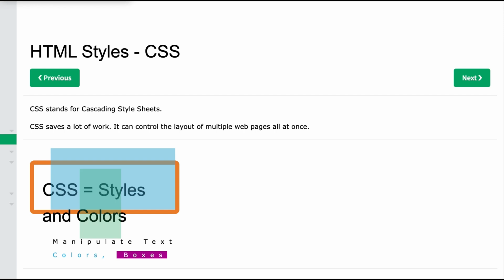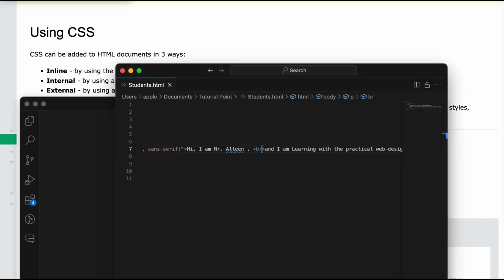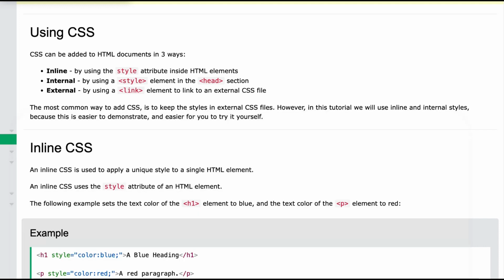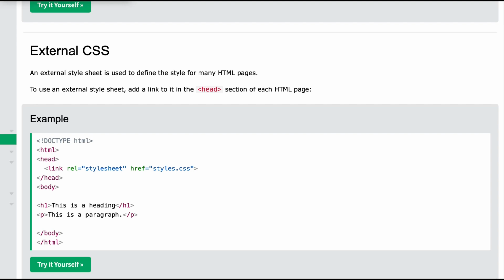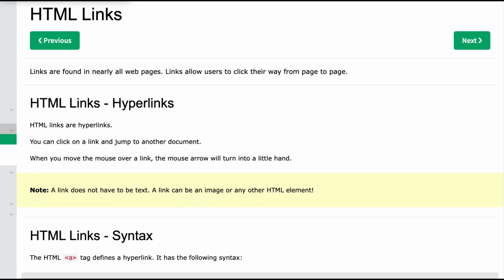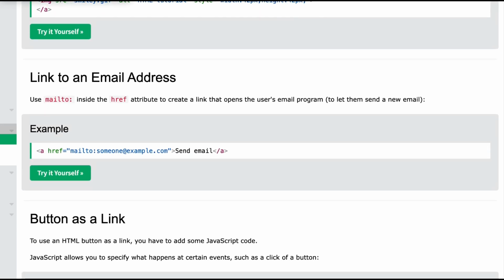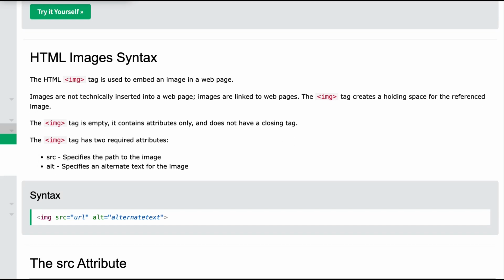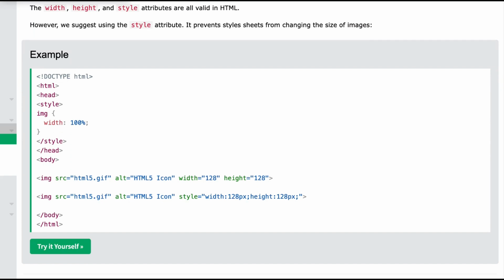HyperLink in WebPages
HTML Hyperlinks and Image attribute with styles